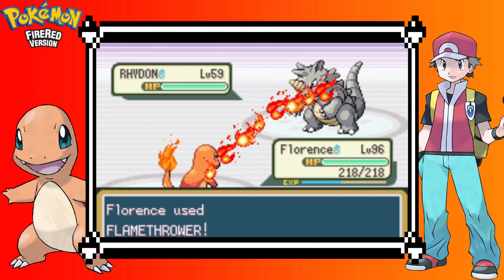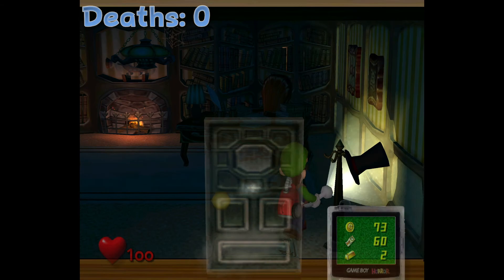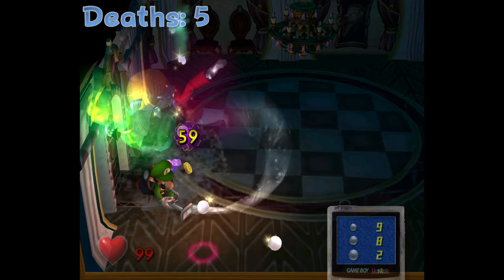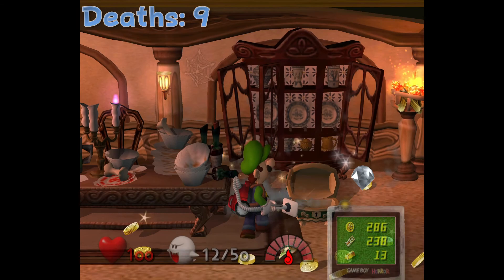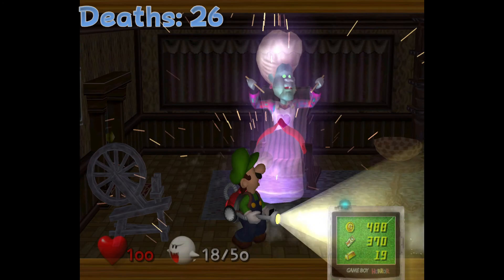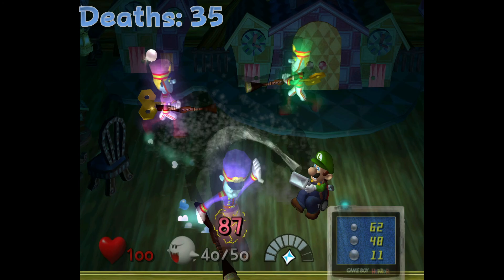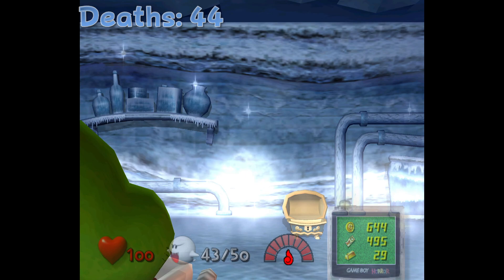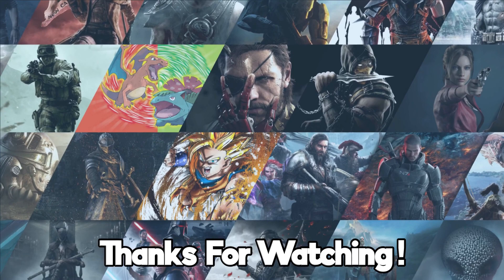Can You Beat Luigi's Mansion Without Taking Any Damage?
You can consider this a Halloween Special if you wish.

Rules:
-Must reset if I take damage of any kind no matter what
-I have to capture all the Portrait Ghosts, skipping optional Portrait Ghosts would make the challenge too easy